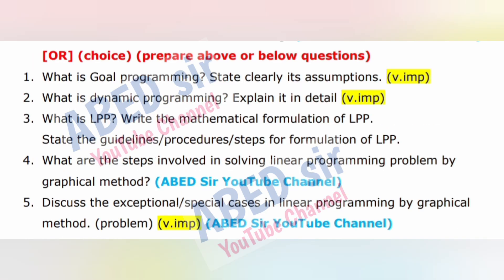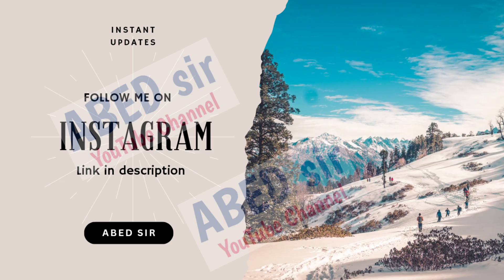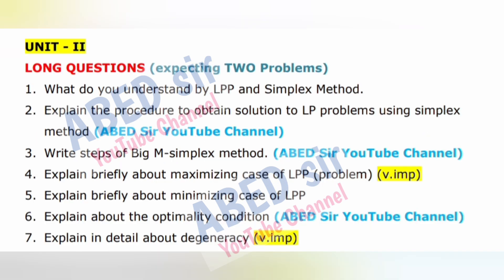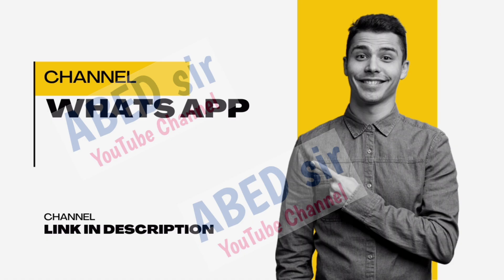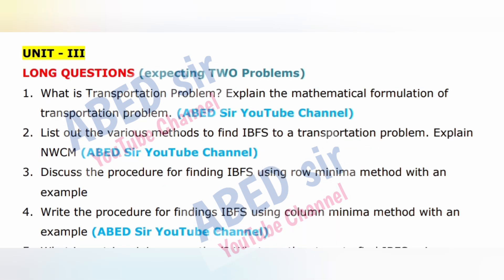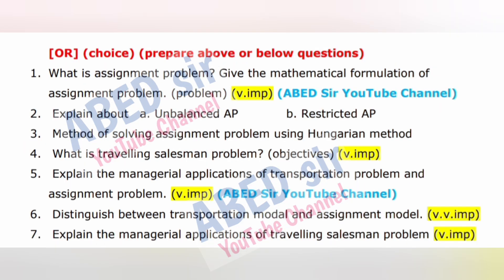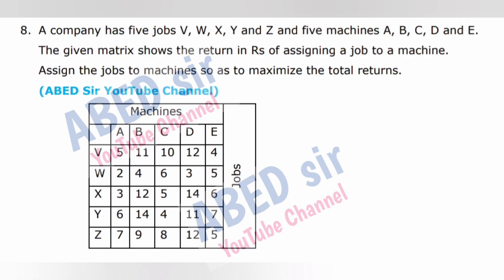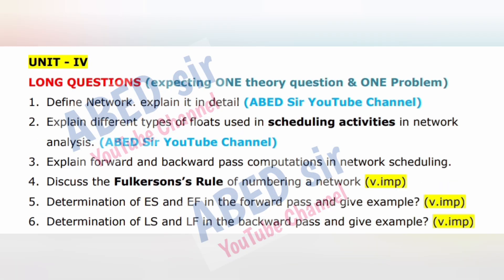Operations Research Important Questions 2025 MBA II Semester 2nd Sem OR Imp OU PU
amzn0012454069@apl